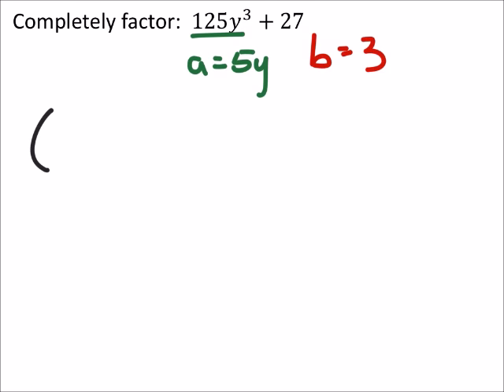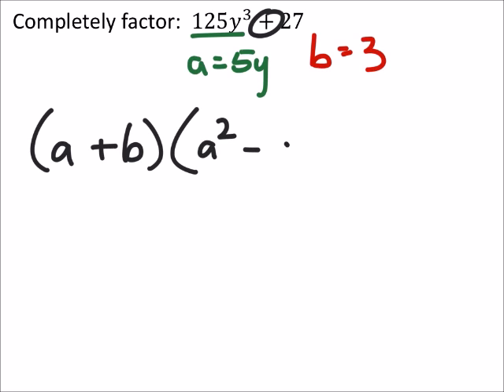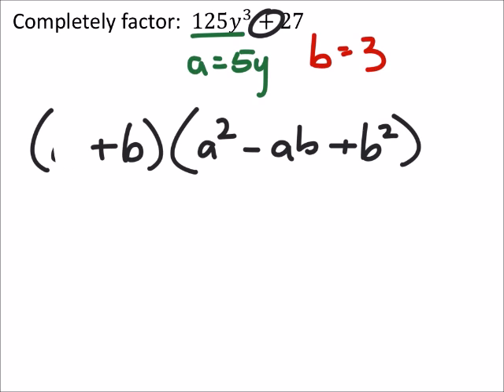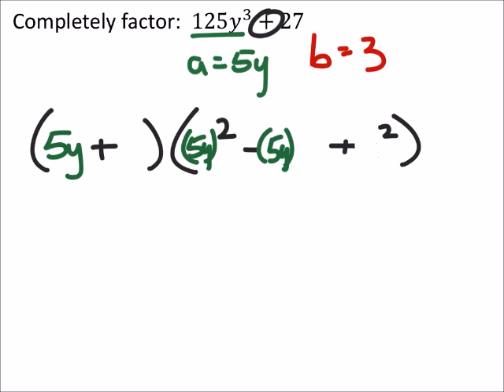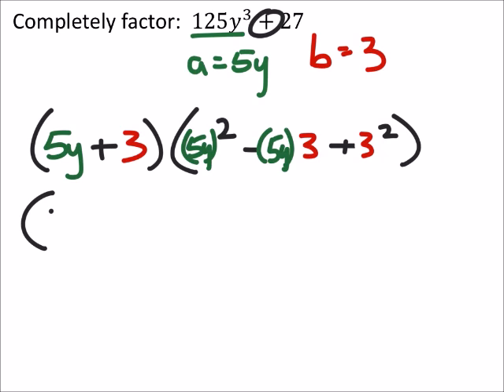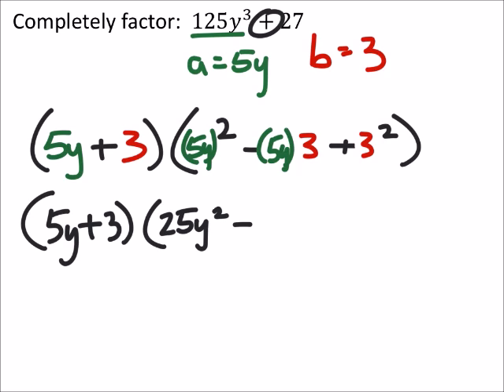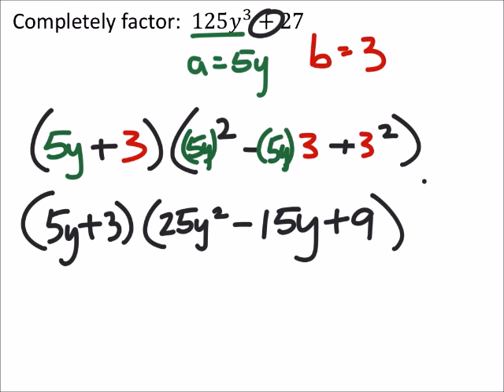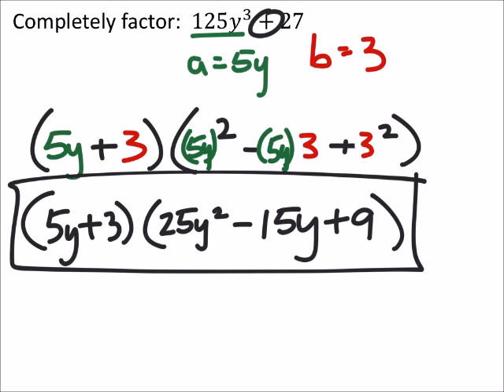How to Completely Factor a Binomial (Polynomial): Sum of Cubes (a MATH 1010 Problem)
The problem:
Completely factor:  125𝑦^3+27

The solution:
(5𝑦+3)(25𝑦^2−15𝑦+9)